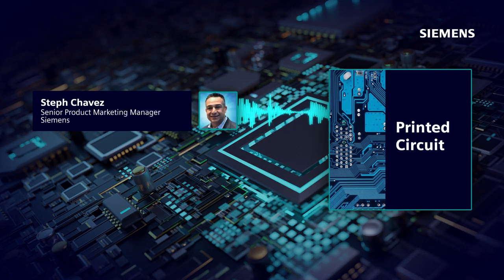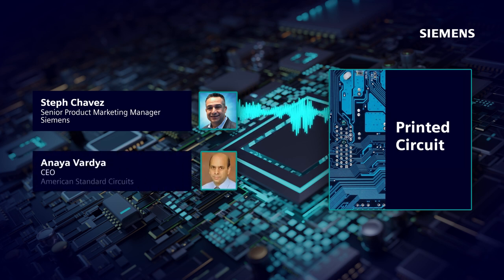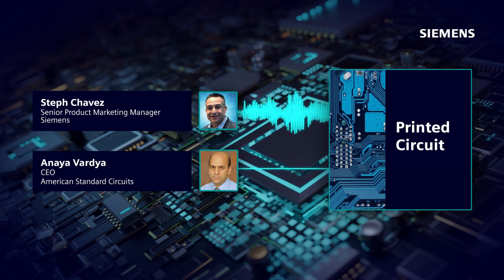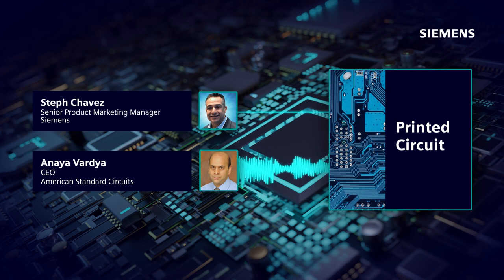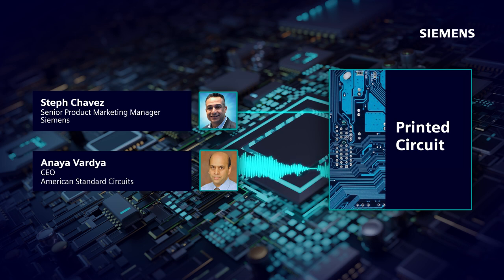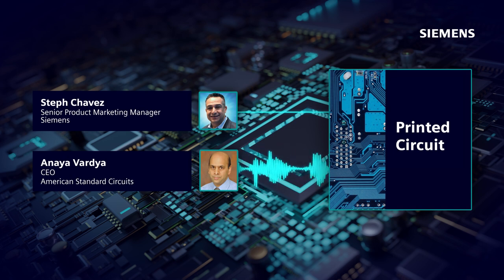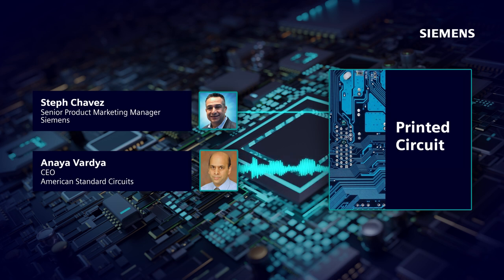PCB Design and the future of advanced manufacturing technologies | Episode 14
PCBs today are tiny, multilayered, complex systems; produced at a much higher and more efficient rate than ever before thanks to sophisticated design software and manufacturing processes. But as the technology and consumer demand grow and develops, so must PCBs. And this is why PCBs are now under a lot of pressure as they are the basis of all electronic devices.

In this episode, you will learn about the importance of involving manufacturers early in the design process of PCBs. You’ll also hear why end requirements should drive the need for applying newer technologies. Additionally, you will find out about the best practices for advanced PCB designs.

2:37 What doesn’t work today when it comes to rigid-flex and HDI
6:33 The importance of communication with your supplier from the beginning
13:28 HDI technology in the US
16:55 Best ways to get customers to adopt newer technologies in their design
20:10 Roadblocks to implementing these technologies